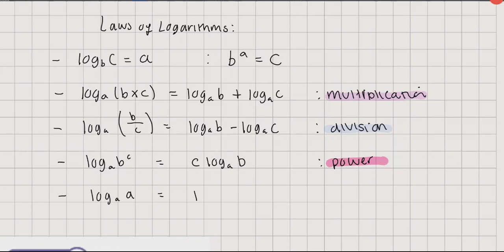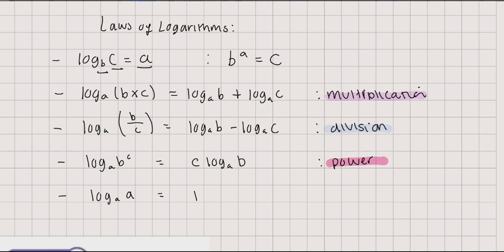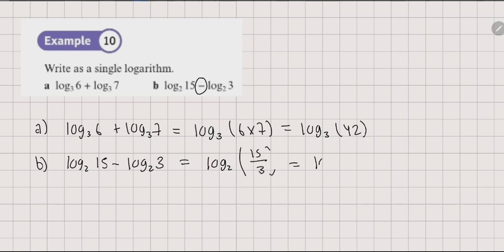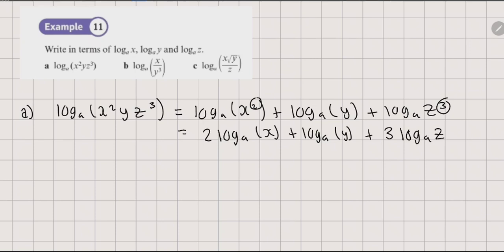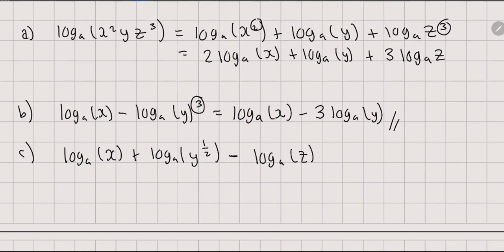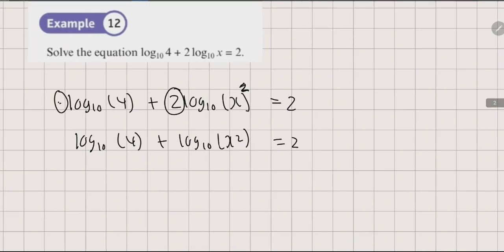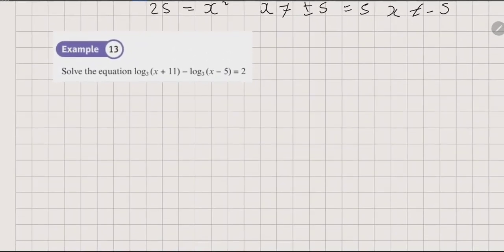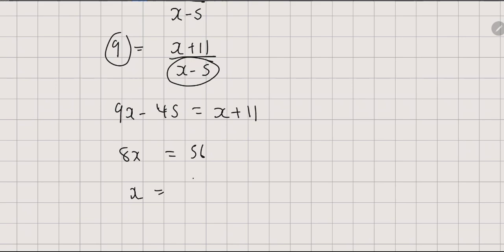Laws of Logarithms